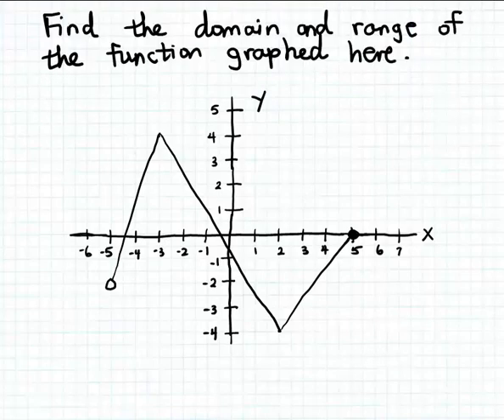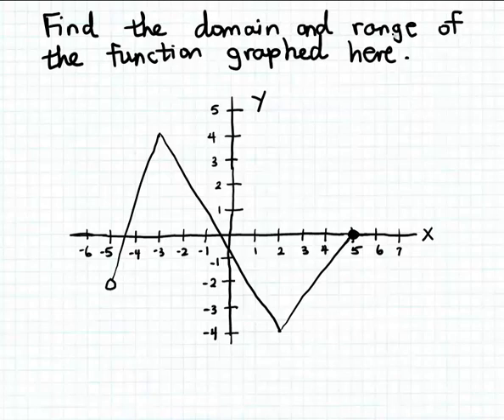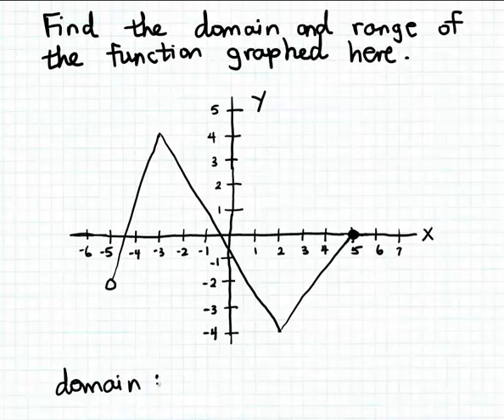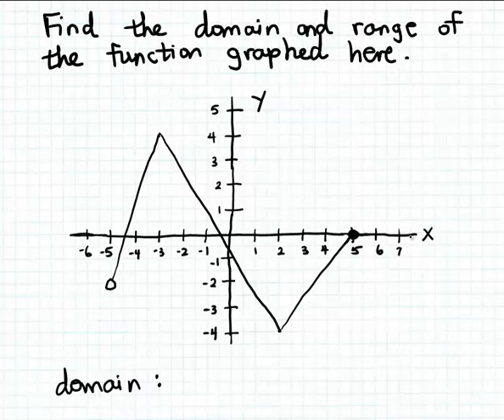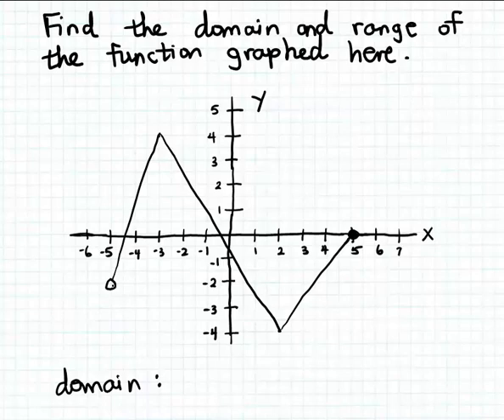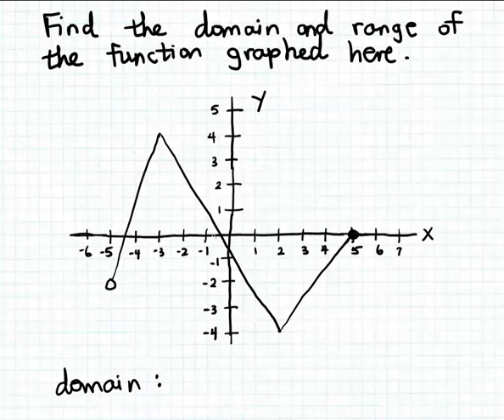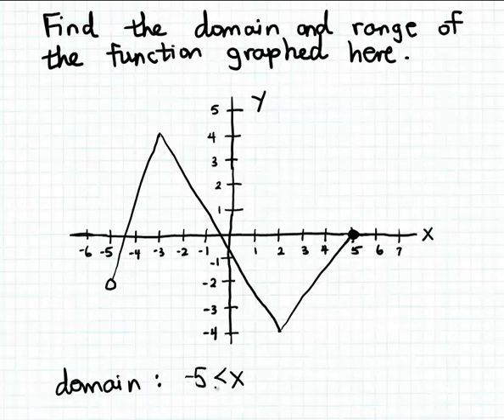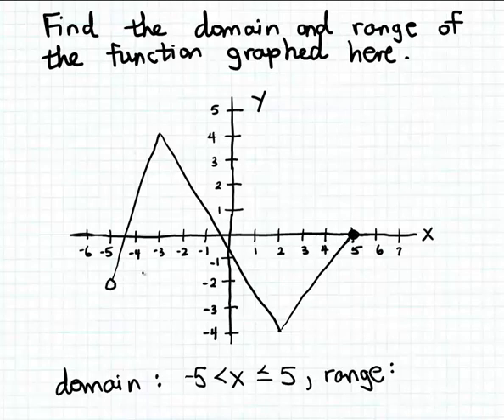Domain and range of a graph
How to find the domain and range of a function expressed as a graph